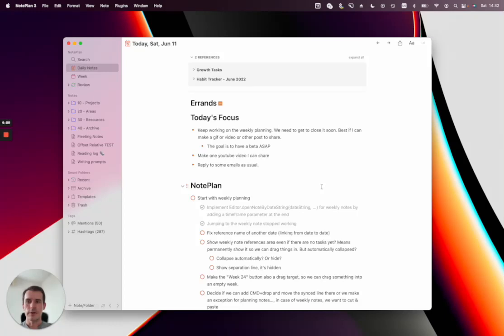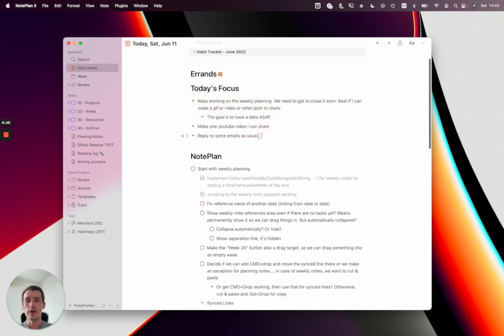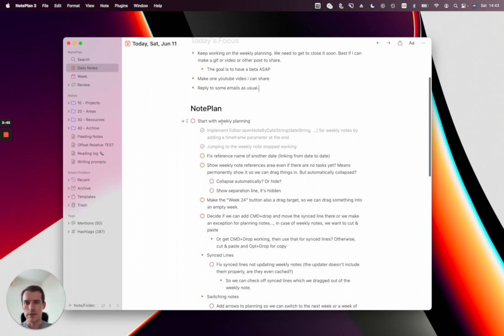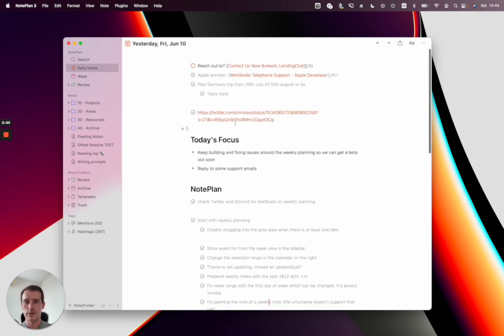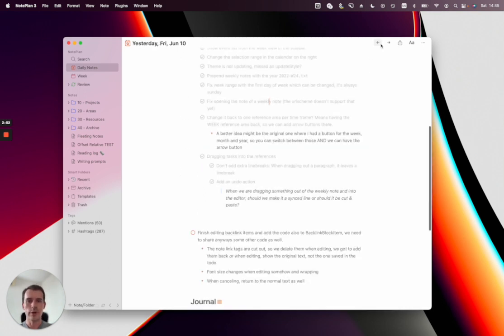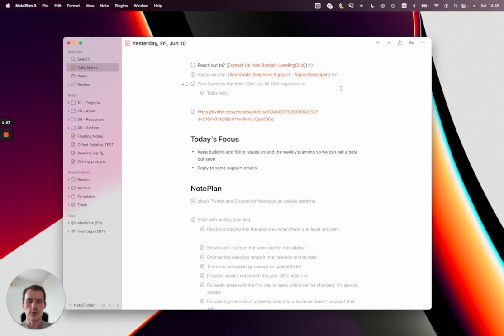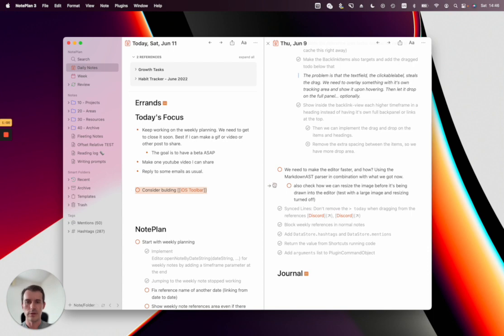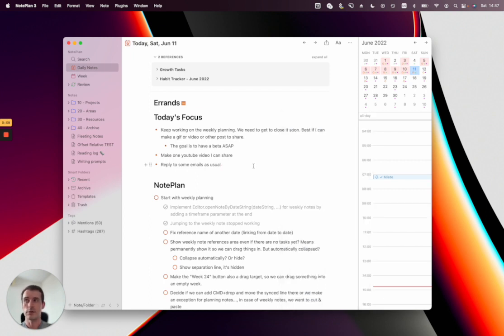My daily workflow and why you don't need an Inbox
In this video, I'm showing you how I use the core feature of NotePlan: Daily Notes and my daily workflow as well as how I'm reviewing past days' notes using split views.
Also, find out why this all works without having an Inbox and why I don't need alerts or notifications on most days.